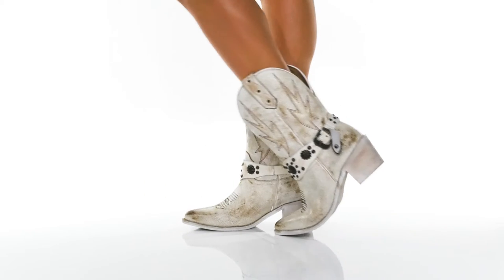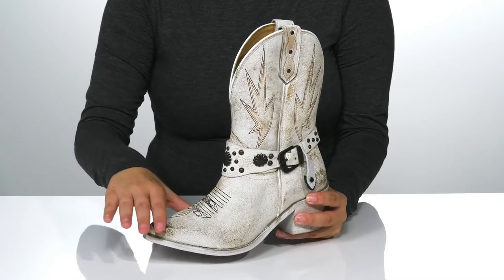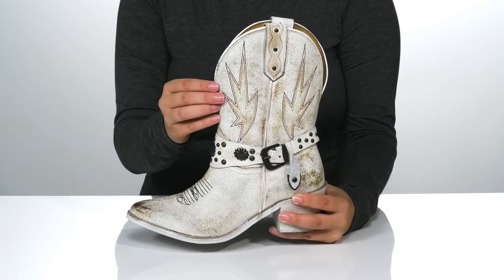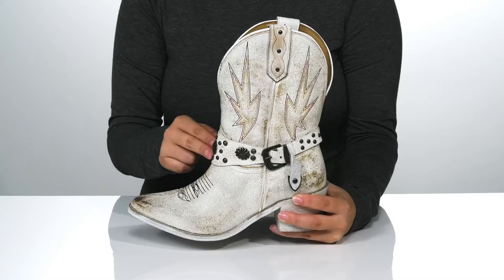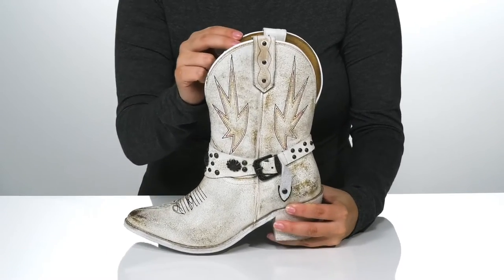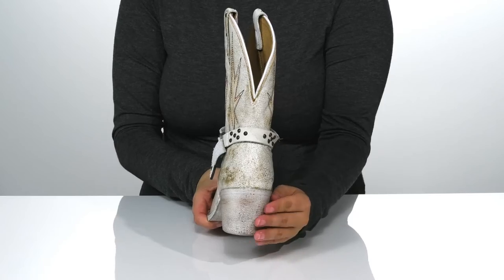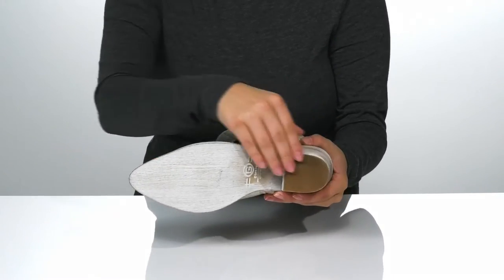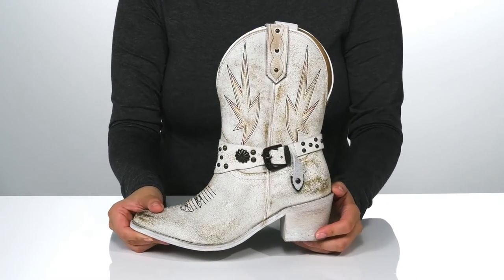Corral Boots Q0178 SKU: 9551027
Brighten your summer wardrobe with the Corral&trade; Q0178. Pair with your favorite flowy dress or skirt for an elevated Western look.
Studded embellishments on strap with harness detailing.
Pointed toe with a western heel and cushioned footbed.
Rubber outsole.
Imported.